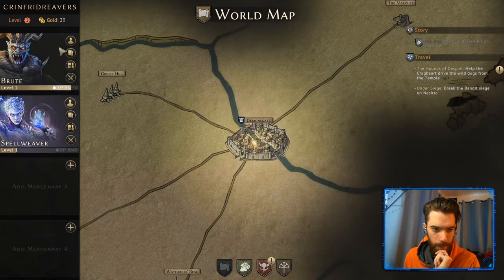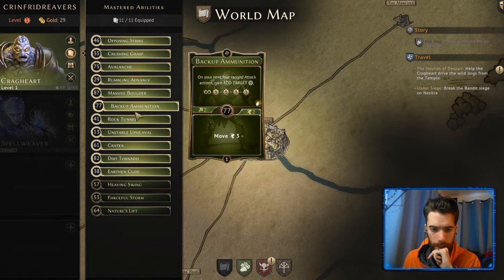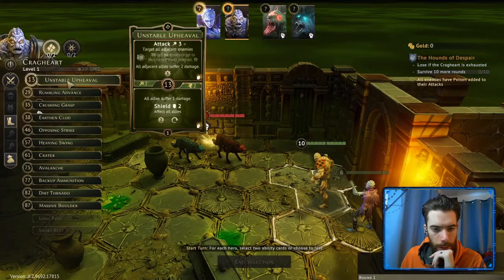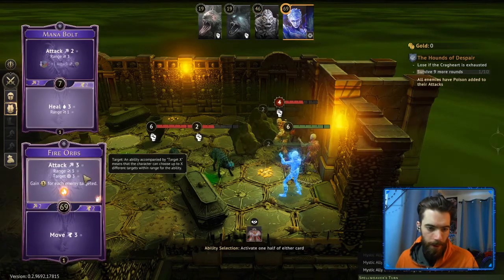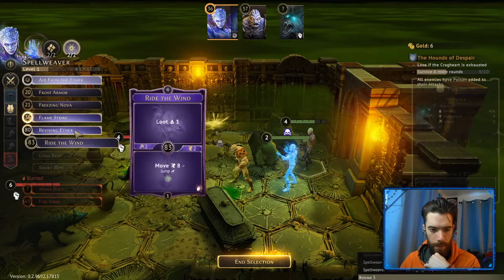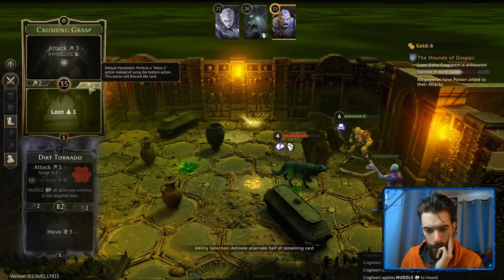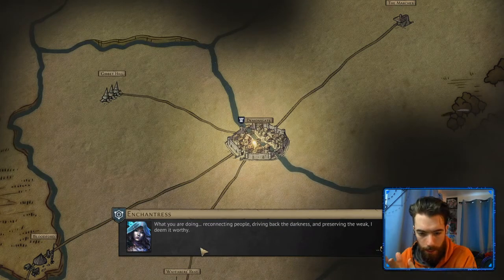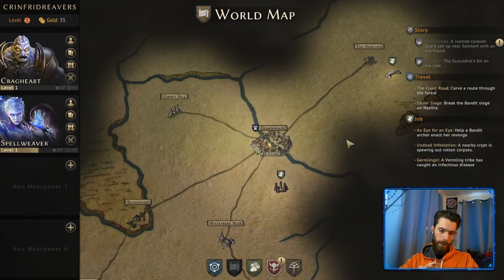We Build a Wall -- Gloomhaven Early Access Solo Run EP 6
Rabid hounds surround our heroes, can they finish the barricade in time?  Playing Cragheart and Spellweaver.

A lot has changed for Gloomhaven since I picked it up on release.  I will be checking out the new features and playing through the Guildmaster campaign as it stands.